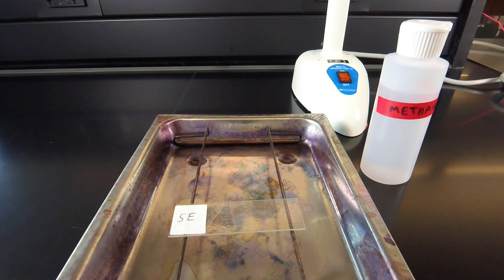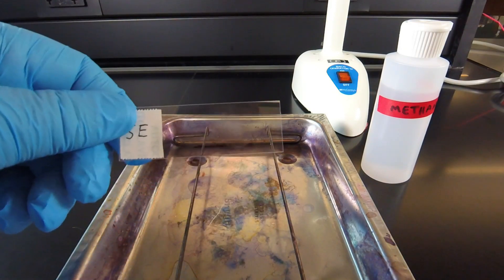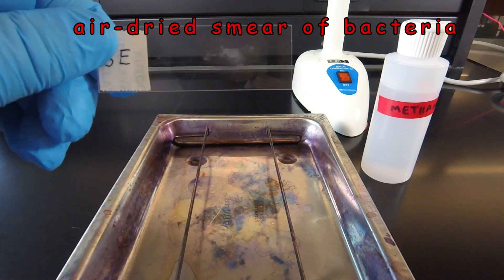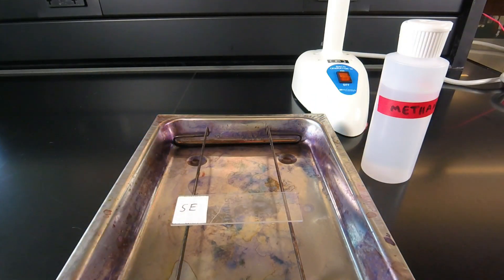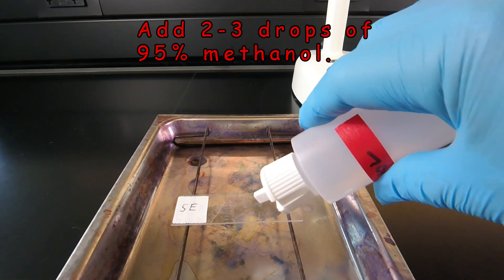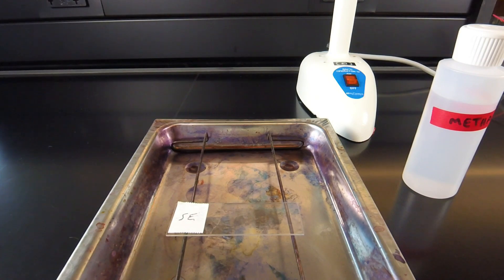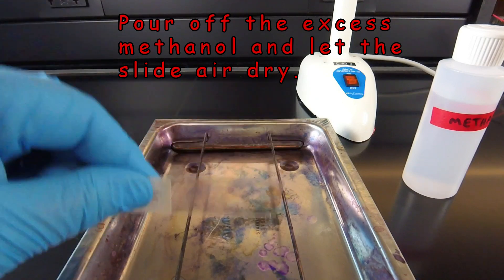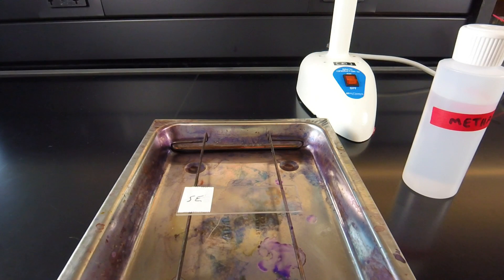Using Methanol to Chemically Fix Cells to a Slide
This video lesson demonstrates how to chemically fix cells to a microscope slide by using methanol.